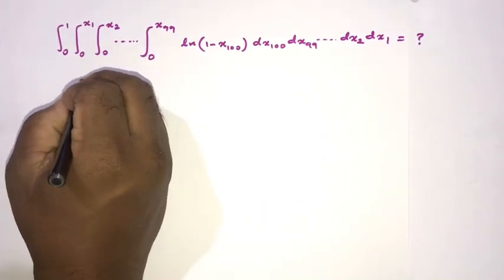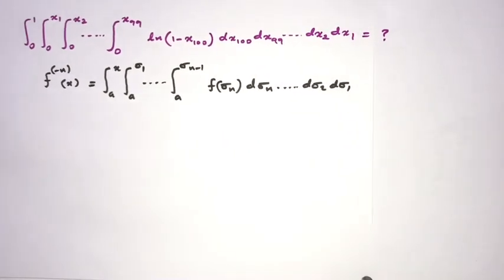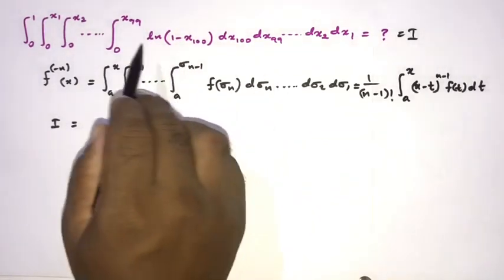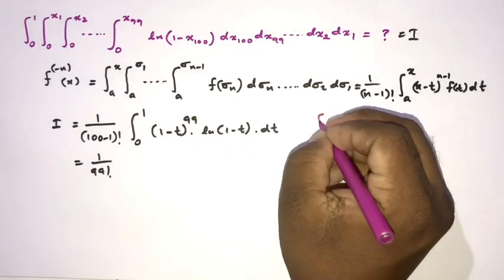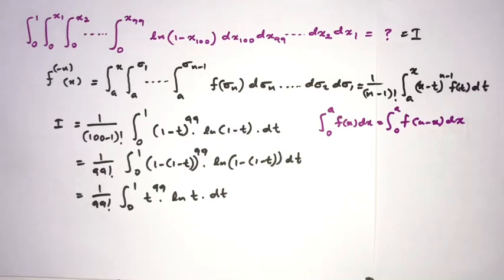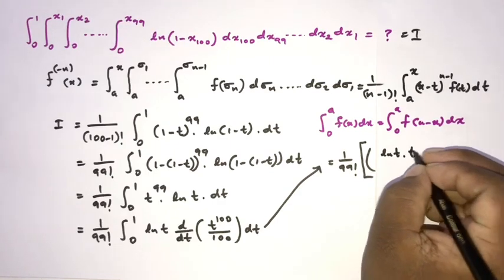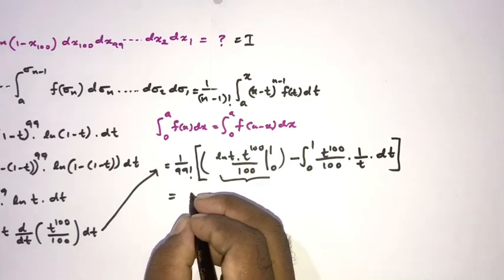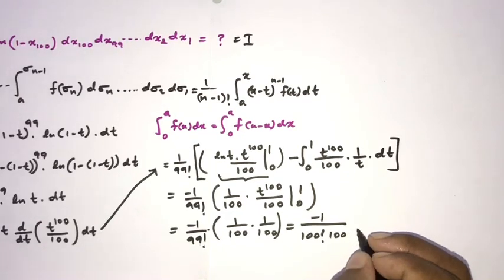Very nice repeated integral !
You can use power series to solve this repeated integral, but in this video I used Cauchy Repeated Integral formula to evaluate this boy.